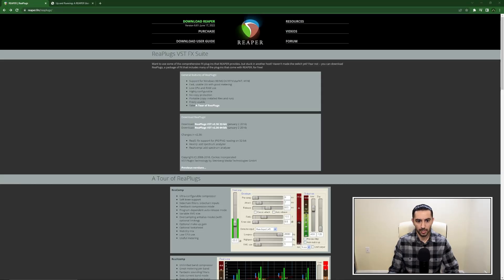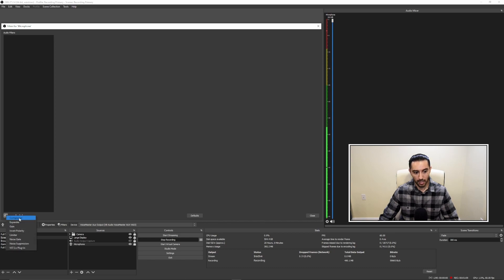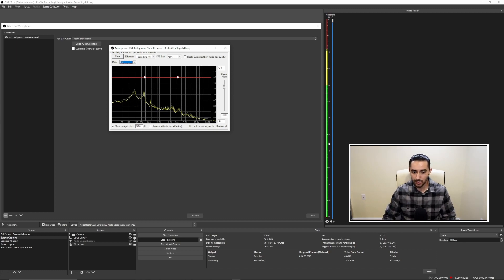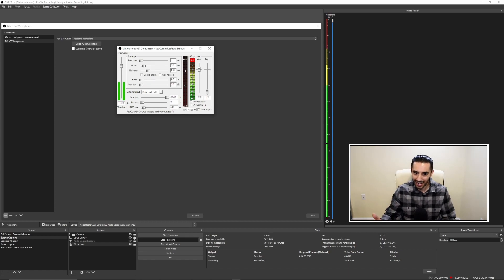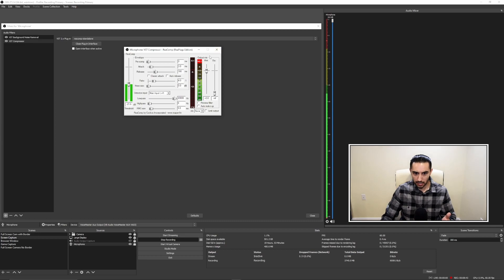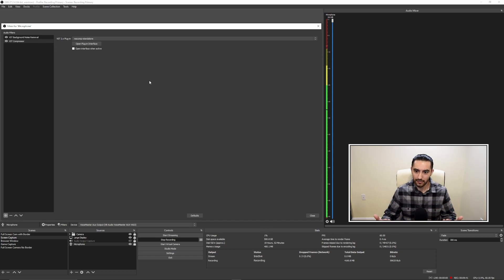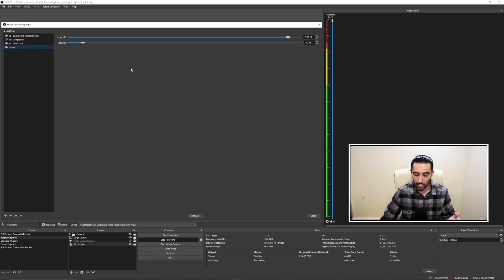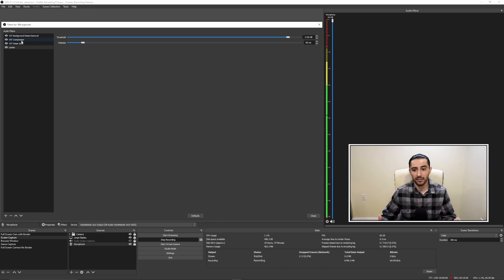OBS Audio Filters Tutorial for Mic (New for 2022!)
In this video, I discuss the most important audio filters you want to have on your microphone so that your streams and videos sound amazing!

Timestamps:
00:00 OBS Audio Filters Tutorial Intro
00:21 How to Download Reaper VST Plugins
02:04 How to Add a VST Background Noise Removal Audio Filter
06:38 How to Add a VST Compressor Audio Filter
11:30 How to Add a VST Noise Gate Audio Filter
14:00 How to Add an Audio Limiter Filter
17:00  OBS Audio Filters Tutorial Outro